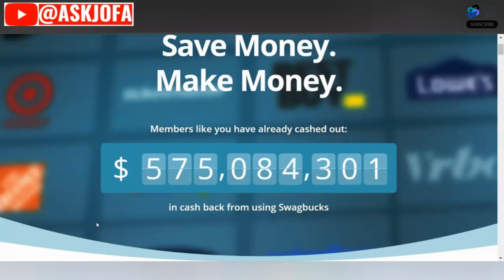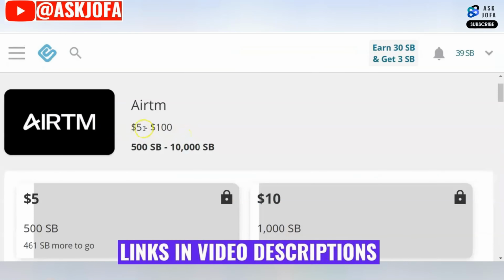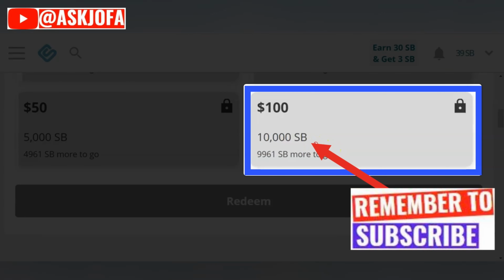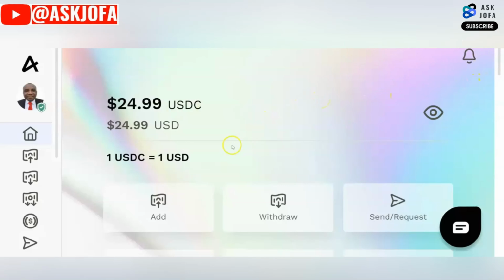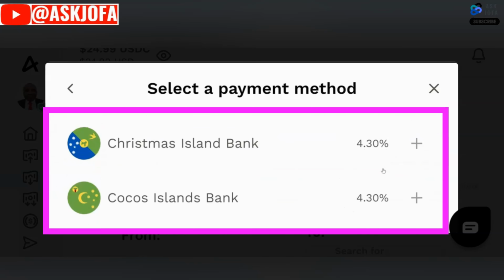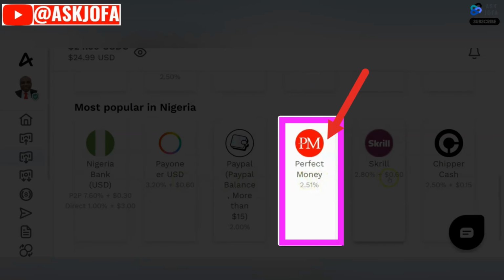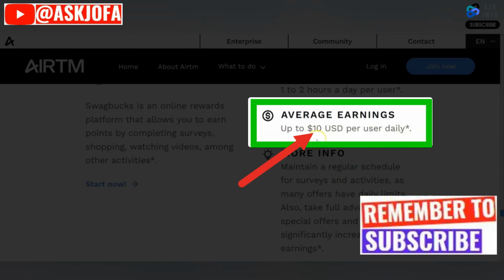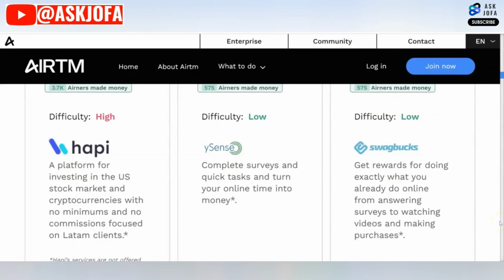Cash Out Your SwagBucks! How to Withdraw to AirTM (FAST & EASY)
Cash Out Your SwagBucks! How to Withdraw to AirTM (FAST & EASY). Finally! A step-by-step guide on withdrawing money from SwagBucks to AirTM in this NEW UPDATE. Learn how to convert your SwagBucks into real cash with this secure method.

☑️ Verification Matters: See my actual withdrawal history and claim $30,000+ sign-up rewards

***Time Stamp to Cash Out Your SwagBucks! How to Withdraw to AirTM (FAST & EASY)***
0:00 How to withdraw money from SwagBucks to AirTM
0:12 Steps to cash out and withdraw SwagBucks to AirTM
0:30 Minimum SB cashout  threshold on SwagBucks
1:13 How to claim the AirTM $4 sign up bonus
1:22 Requirements for receiving AirTM $4 sign-up bonus
1:38 How to get free money in USDC on AirTM
1:54 Different cash out options on AirTM
3:35  How to earn $10 per day on SwagBucks
3:57 GPT sites like SwagBucks that pays with AirTM